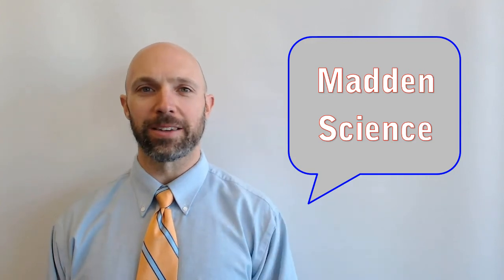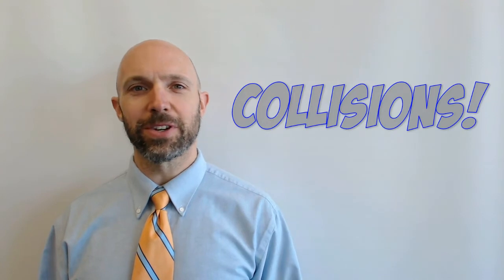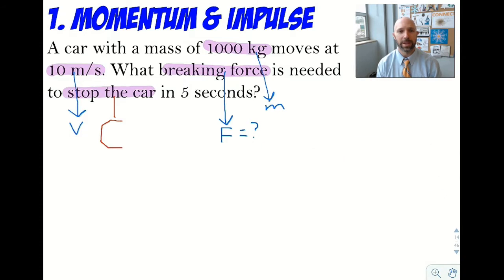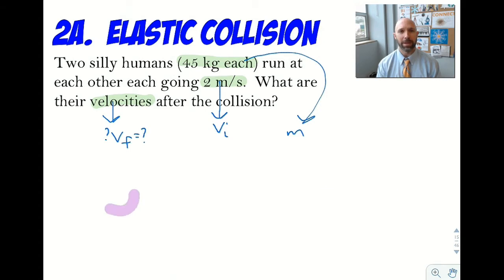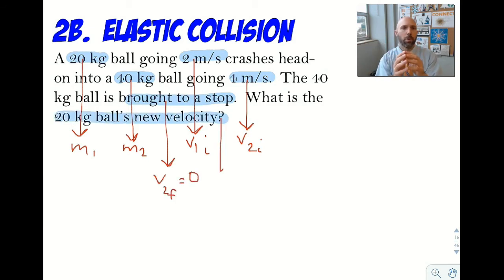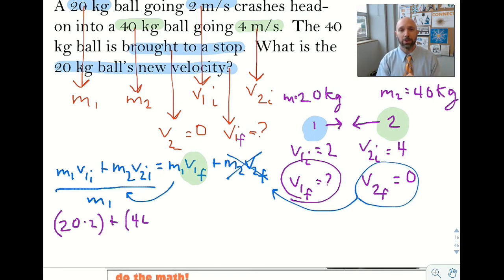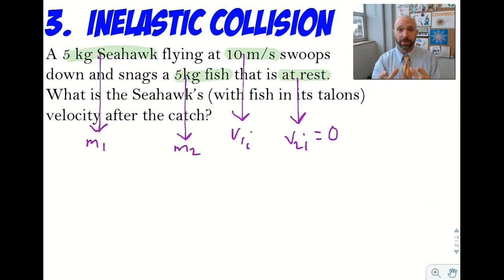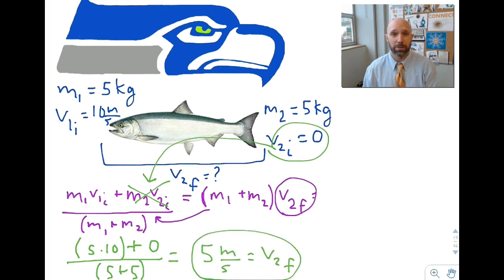MOMENTUM: Collisions and Crashes in Physics [Problems]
This video takes you through the basics of MOMENTUM PROBLEMS.  Including crashes and collisions - elastic and inelastic.  The momentum of sports is covered - football, tennis, bumper cars, knockerballs, billiards, croquet, car crashes.  We use PHET Momentum Collisions, and a little bit of Jimmy Fallon playing bubble soccer.